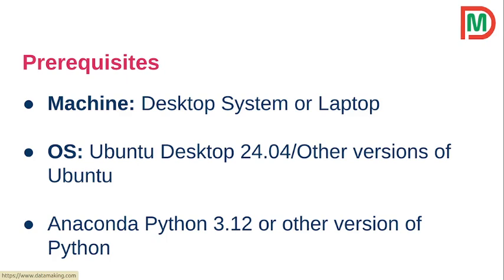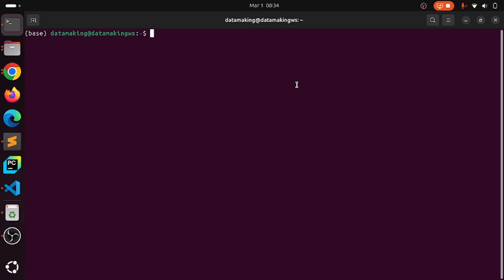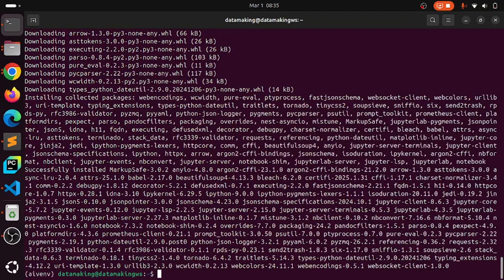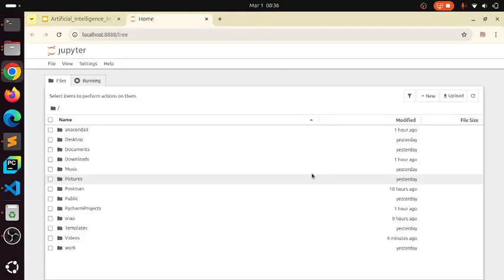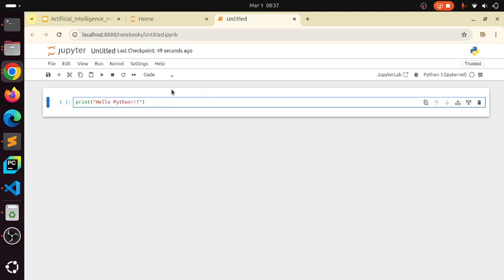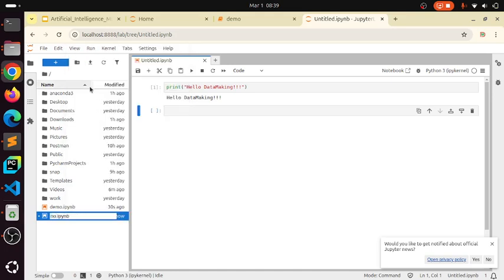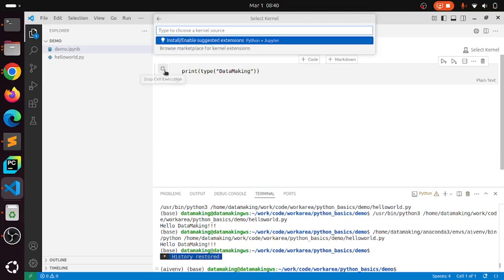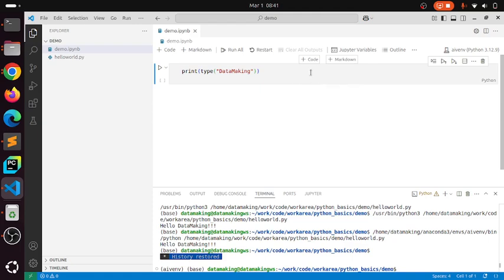How to install Python Jupyter Notebook and Lab on Ubuntu 24.04 | Anaconda | Part 6 | DM | DataMaking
Join the DataMaking WhatsApp group to learn more about recent happenings in AI, GenAI and AI-related field